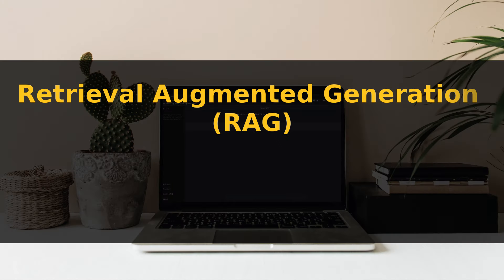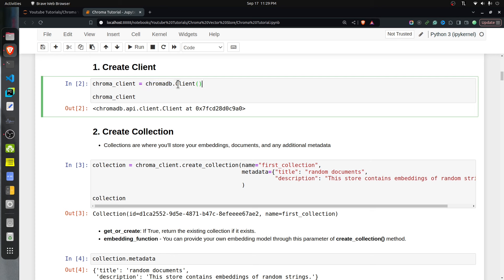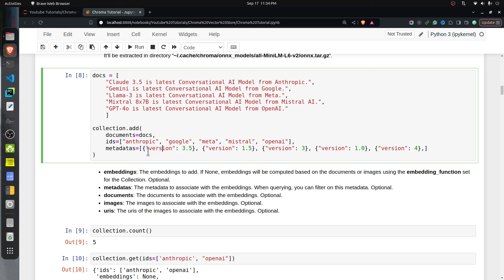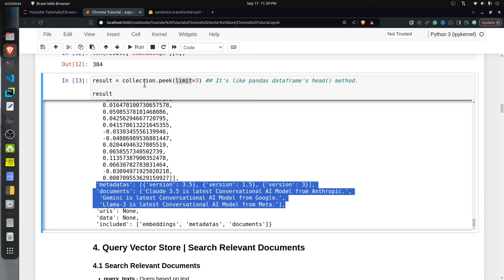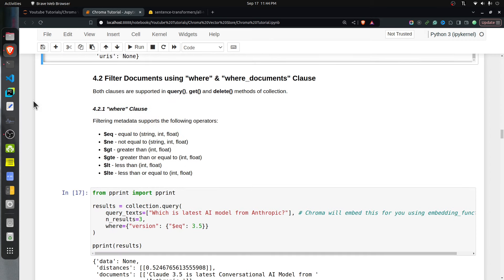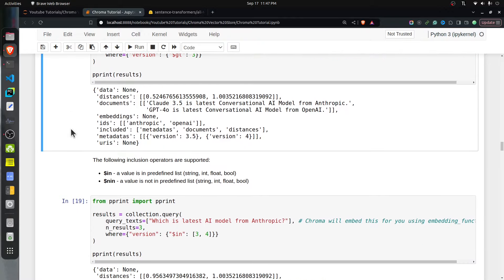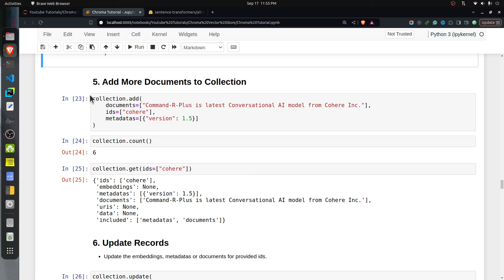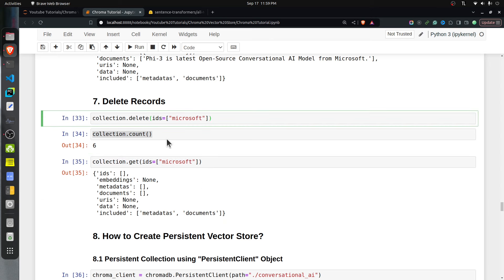How to Use Chroma Vector Store: Complete Python Tutorial for Developers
Hi, My name is Sunny Solanki, and in this video, I provide a guide on using Chroma Vector Database. Chroma is an open-source vector store commonly used to build RAG Apps.

Important Chapters:

0:00 - Complete Guide to Chroma Vector Store Intro
1:21 - Code Start
3:14 - Create Chroma Client
3:49 - Create Collection
7:02 - Add Documents to Collection
12:33 - Query Collection | Search Relevant Docs
16:34 - Filter Relevant Docs using "where" Clause
21:43 - Filter Relevant Docs using "where_document" Clause
27:31 - Update Records in Vector Store
29:44 - Delete Records in Vector Store
30:22 - How to Create Persistent Vector Store?
34:56 - Work with a List of Collections
37:55 - Using Custom Embeddings Function
44:05 - Using Chroma in Client-Server Mode